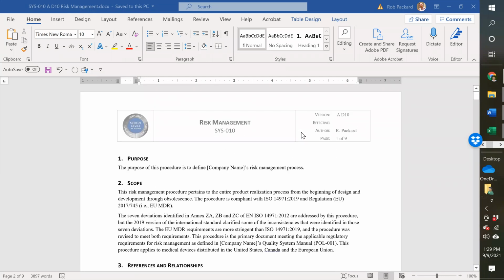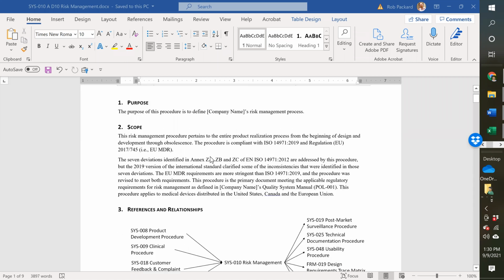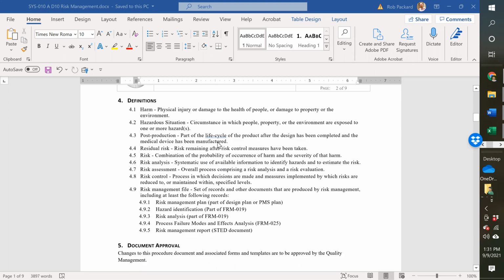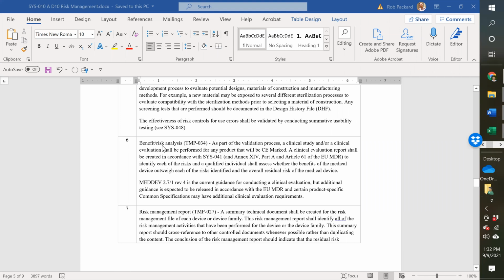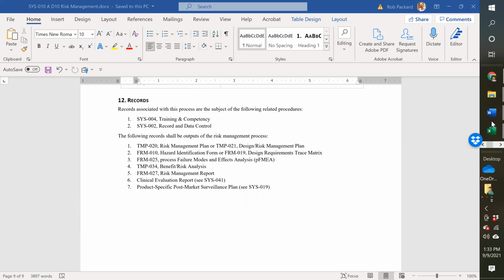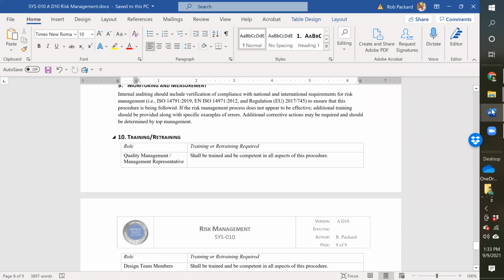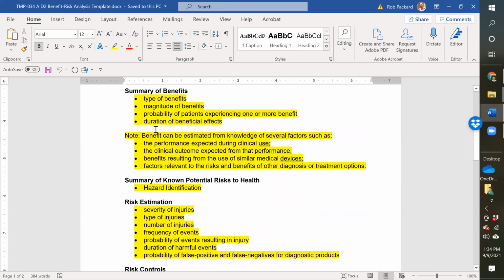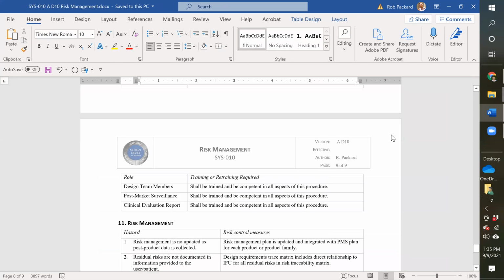SYS-010 Risk Management Procedure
The purpose of this 9-page procedure is to define requirements for risk management. The procedure was recently updated to reflect the changes in the ISO 14971, 3rd edition (ISO 14971:2019), the EU MDR, and we have incorporated references to our new Usability Procedure (SYS-048).

This risk management procedure pertains to the entire product realization process from the beginning of design and development through obsolescence. The procedure is compliant with new EU MDR and EN ISO 14971:2012–including the seven deviations identified in Annex ZA, ZB and ZC. These requirements are more stringent than ISO 14971:2019, but it is a deviation from the international standard recognized by the US FDA and Health Canada. This procedure is the primary document meeting the applicable regulatory requirements for risk management as defined in [Company Name]’s Quality System Manual (POL-001). The procedure has also been updated to address the updated risk management requirements in Annex I (1-9) of Regulation (EU) 2017/745 (i.e., the EU MDR). This procedure applies to medical devices distributed in the United States, Canada and the European Union.